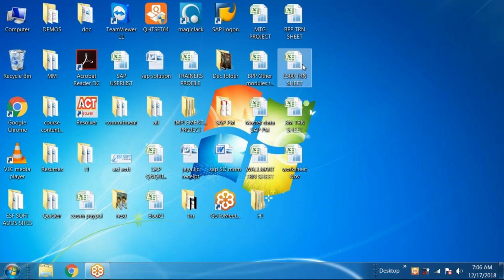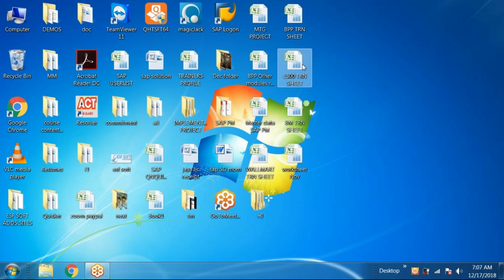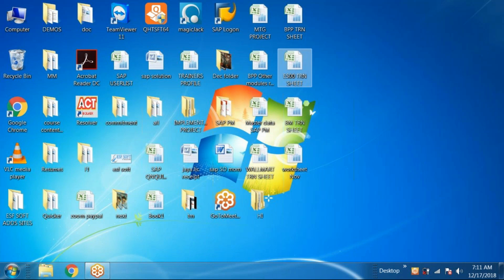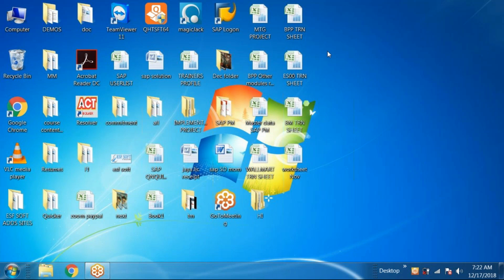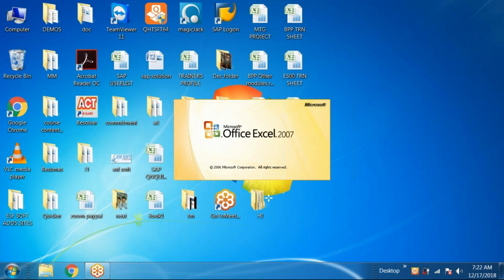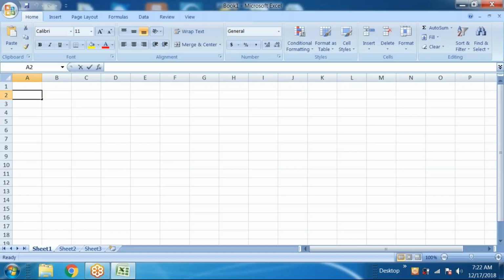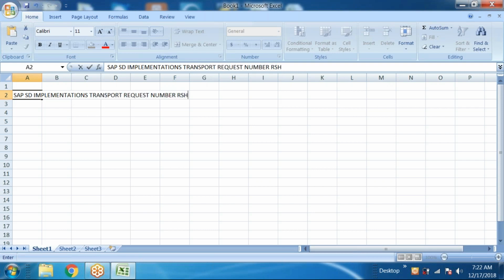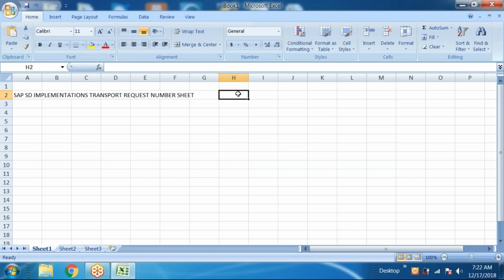SAP SD Basic Project Explanation | SAP SD in Telugu | SAP S4 HANA SD Training | By Veera BS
SAP SD Basic Project Explanation | SAP SD in Telugu | SAP S4 HANA SD Training

COURSES WE OFFER IN OUR PROJECT BASED ONLINE TRAINING :
💻 SAP FICO S4 HANA Simple Finance Training in ENGLISH
💻 SAP FICO S4 HANA Simple Finance Training in TELUGU
💻 SAP MM S4 HANA Simple Logistics Training in TELUGU
💻 SAP SD S4 HANA Sales and Distribution Training in Telugu

ABOUT TRAINER :
     The reputed and highly experienced trainer, Veera BS, is the certified SAP FICO and MM Consultant and Project Manager. He has 18+ years of SAP industry and Online Training experience. The majority of his students are from USA, Canada and India. His main motto is to provide SAP FICO with S4 HANA Simple Finance and SAP MM with S4 HANA Simple Logistics and SAP SD with S4 HANA Sales and Distribution  Project Based Online Training in TELUGU and ENGLISH. We provide high quality of online training with FREE ECC and S4 HANA 2021 server access.
          I created this channel to share my knowledge to the people in SAP. We clearly explain the video sessions from beginners to experts in detail. We also provide Project related  documents, Resume preparation and Interview support included in the Training Program.

👉      SAP FICO in Telugu | మా Student కి SAP FICO S4 HANA లో JOB వచ్చింది 11,00,000 Package
👉      Get 15 % Offer on New Telugu Batch SAP FICO S4 HANA Telugu | SAP FICO in Telugu